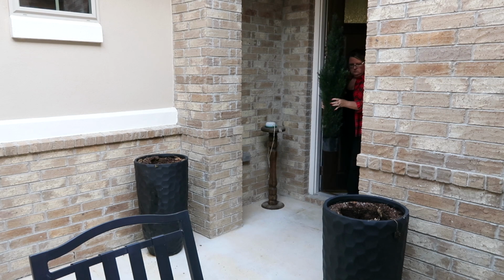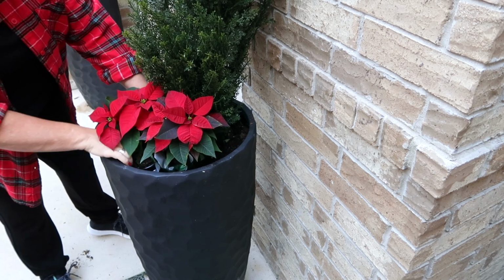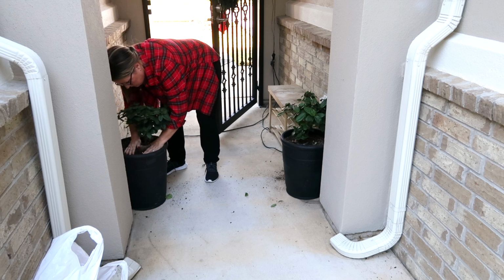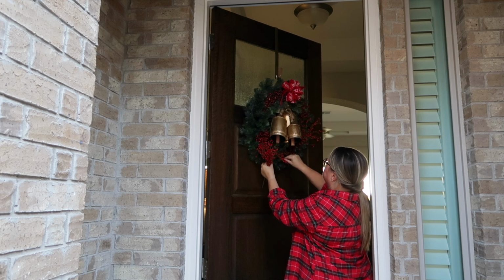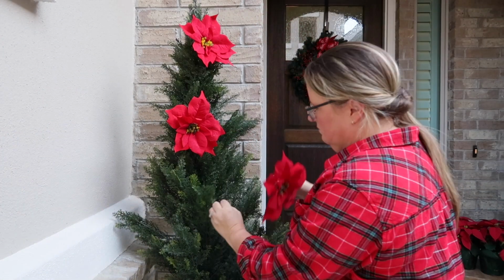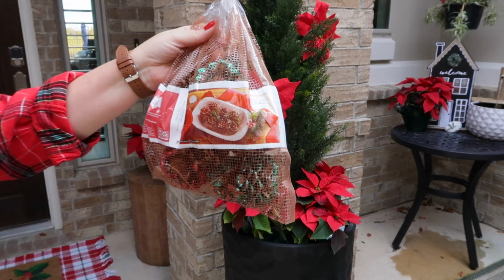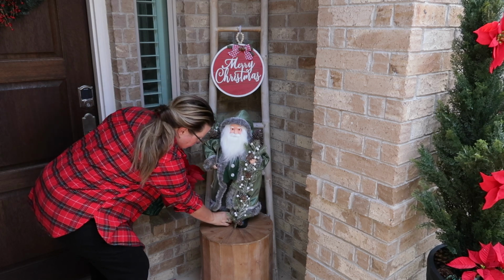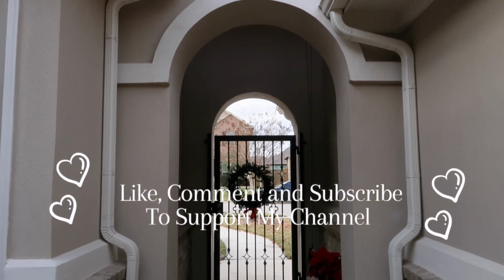Discover the Hidden Magic of Christmas Porch Decor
🎄Christmas Front Porch 2023 | Christmas Porch Decor
Hello Friends. Today we are decorating my front porch and courtyard for Christmas. I'm adding in festive reds and poinsettias.
I hope this video gives you ideas for your front porch.

*Helpful Links*

- Two 4ft Faux Cedar Trees

- 3 Large Brass Bells

*Helpful Links*

💌HAPPY MAIL
Michelle Lowe
2300 SCENIC DR
GEORGETOWN, TX
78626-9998